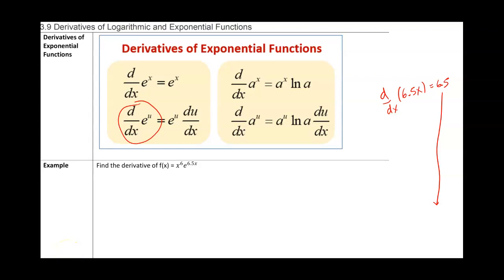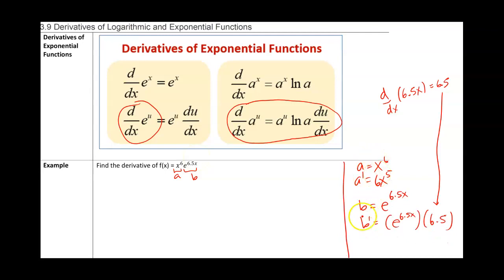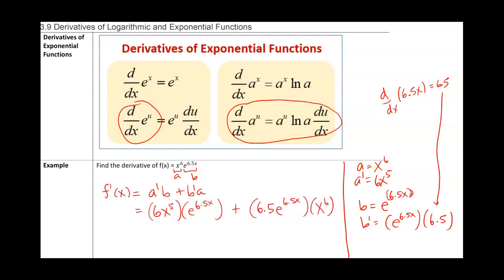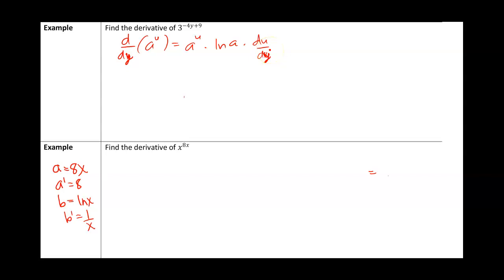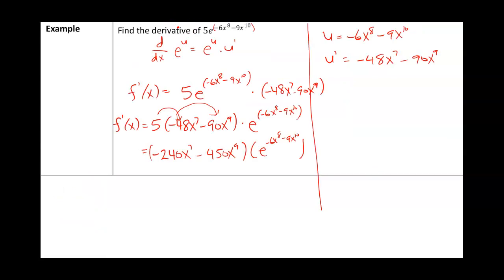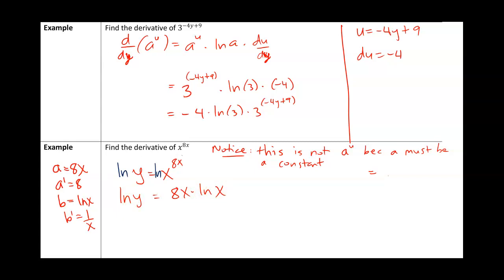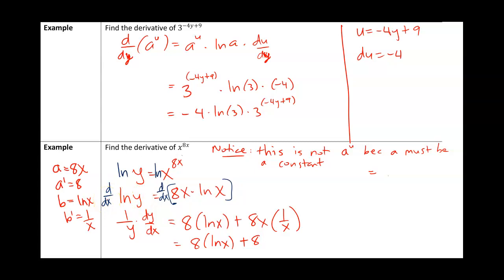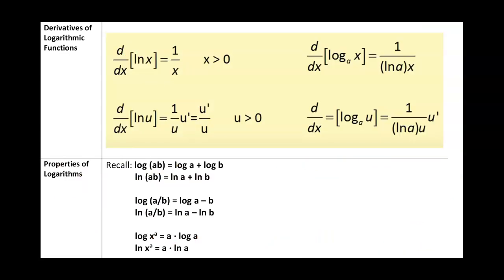Calc 1_Section 3.9 (Part 1)